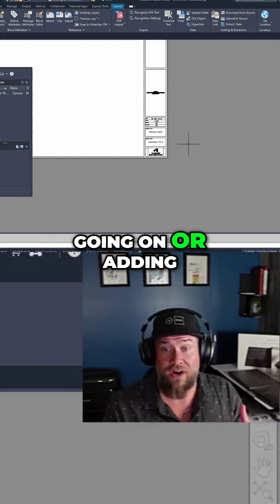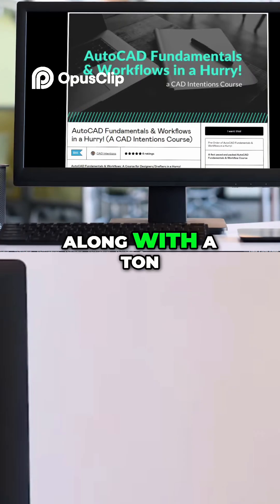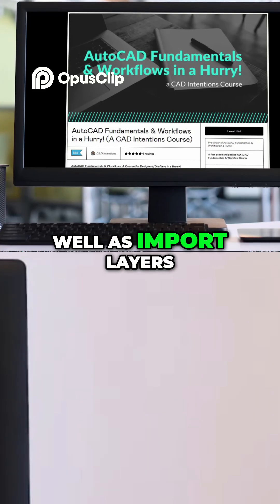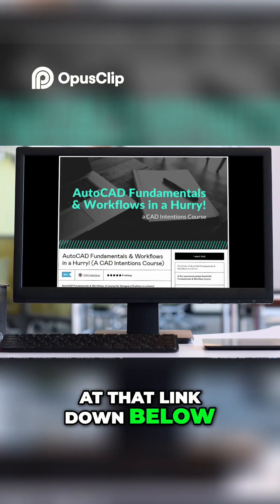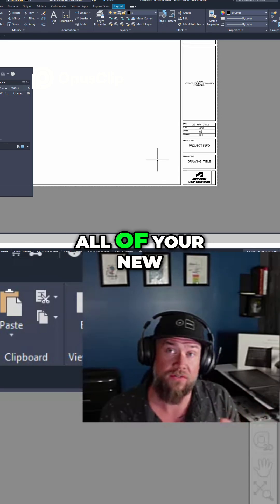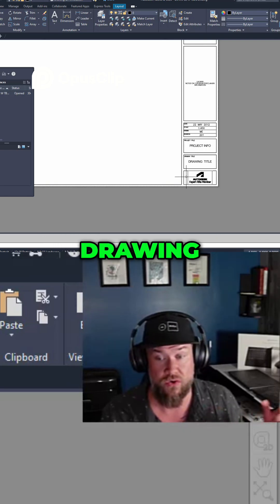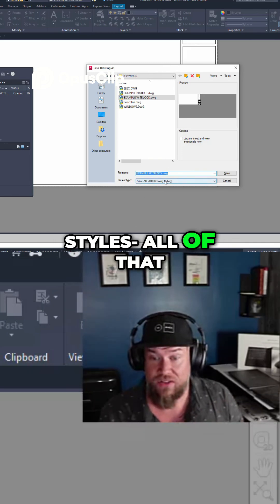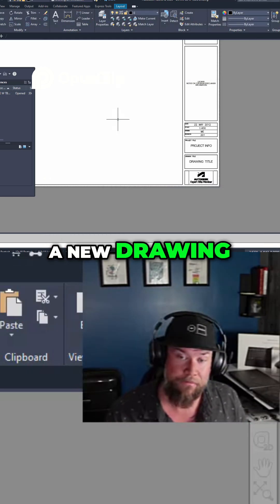AutoCAD: How to Create Template Files for Efficiency